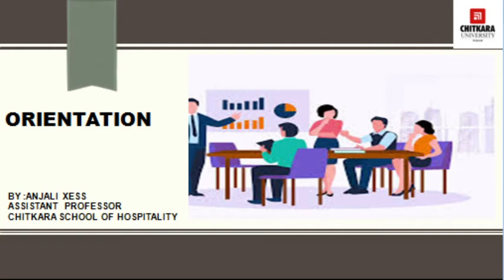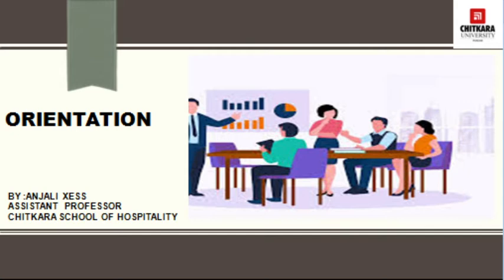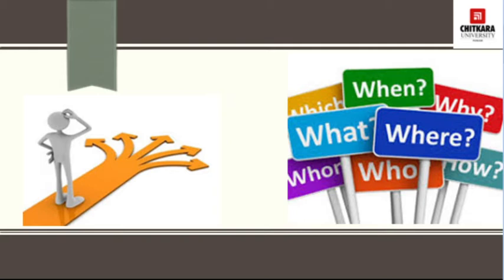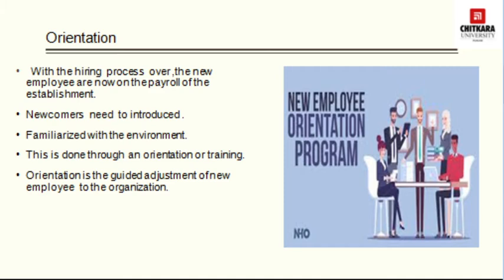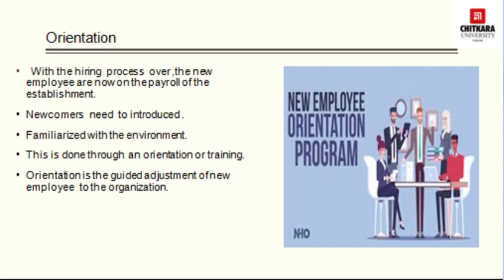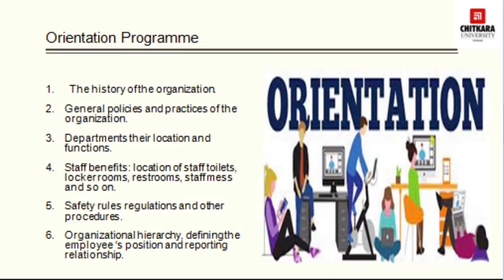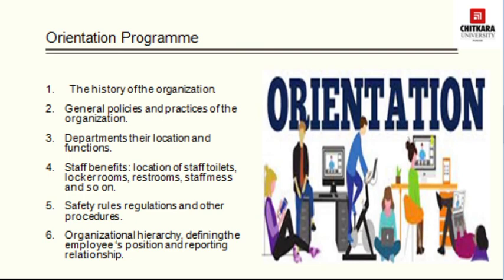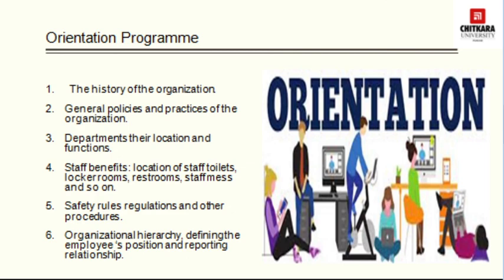Orientation by Anjali Xess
This video speaks about the gain of an insight into the process of orientation which defines the guided adjustment of a new employee to the organization, his/her work environment, and the job. This video also tells about the various forms part of the orientation programme which includes the history of the organisation, general policies, staff benefits and so on.
Executive housekeeper's role in orientation - as a head of the department he/she needs to chalk out a departmental orientation programme for new employees.